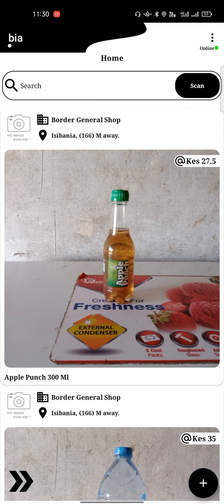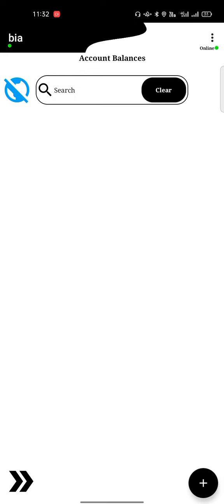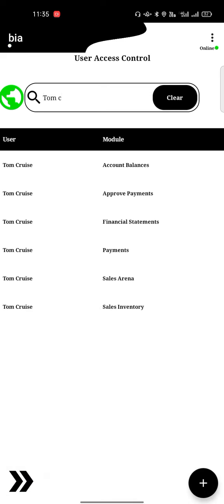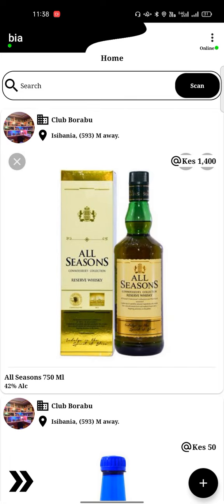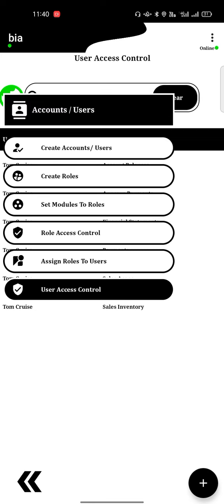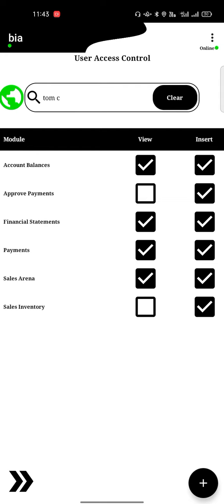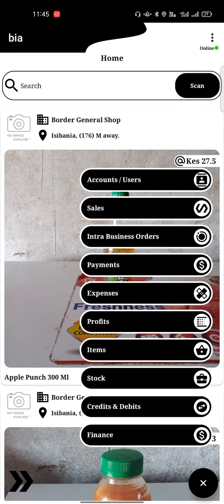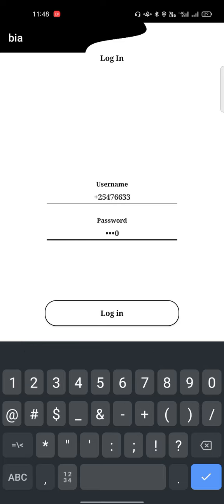36(d) - Role Access Control And User Access Control